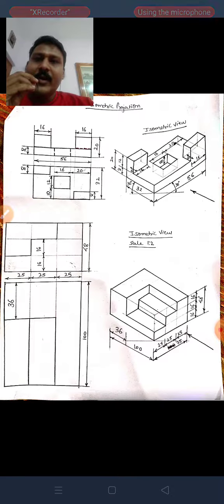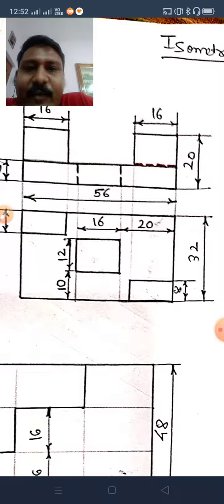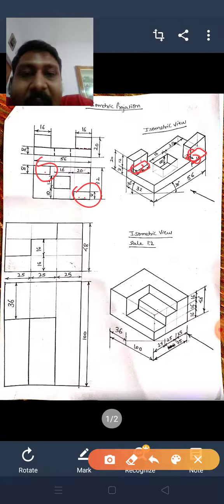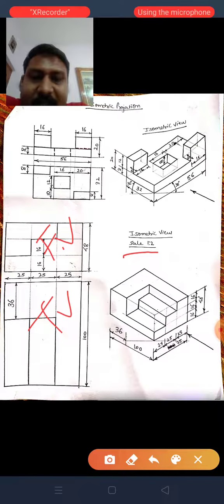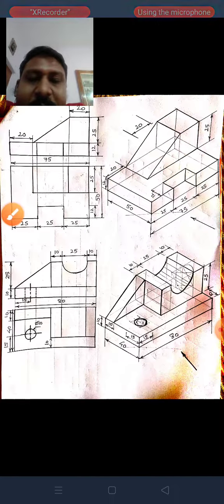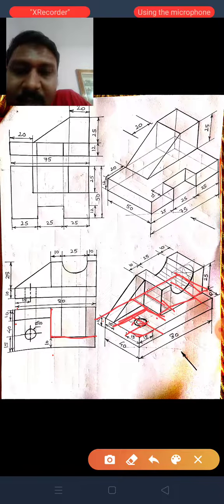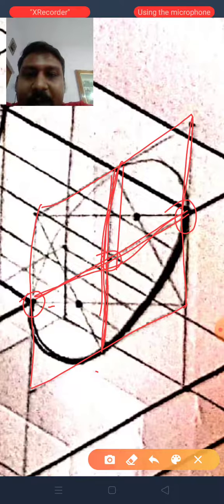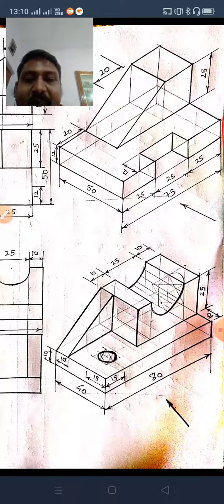Isometric Projection of simple machine blocks and components